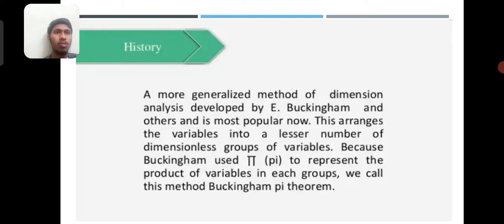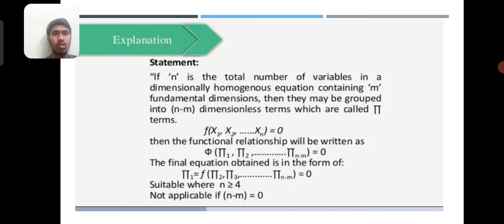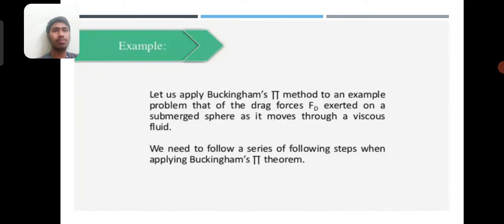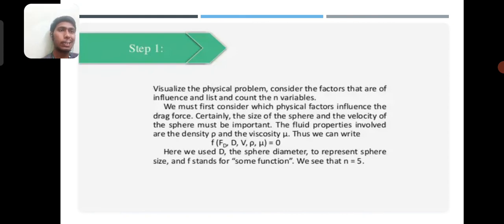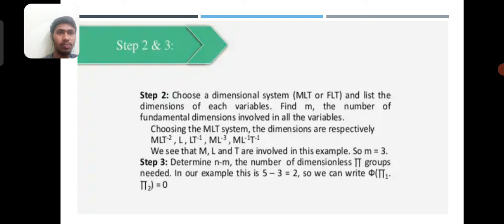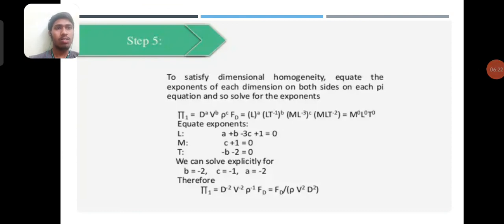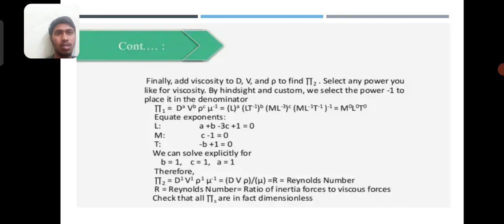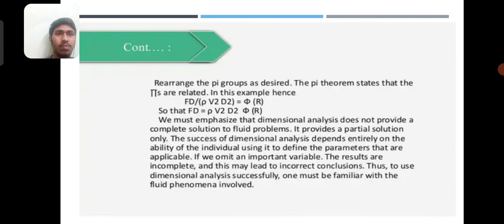Statement of Buckingham s ?- theorem